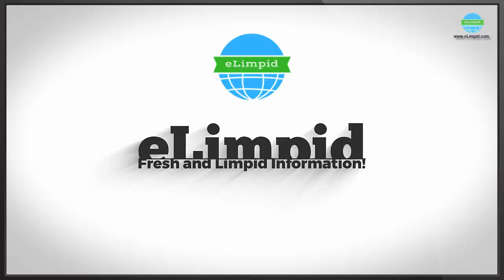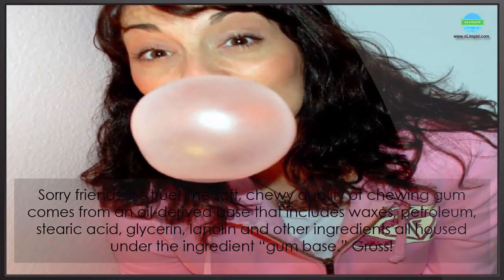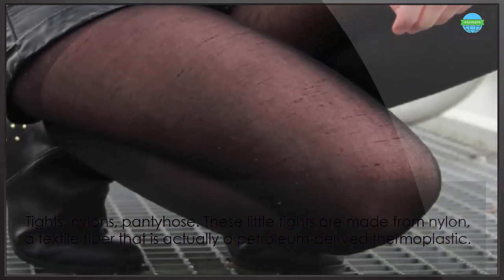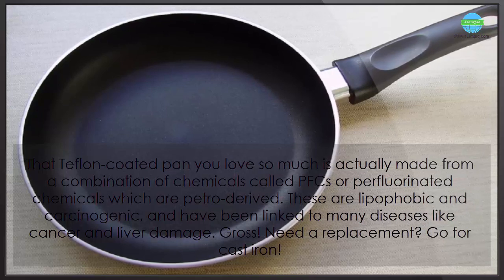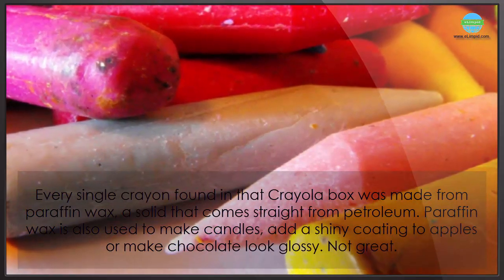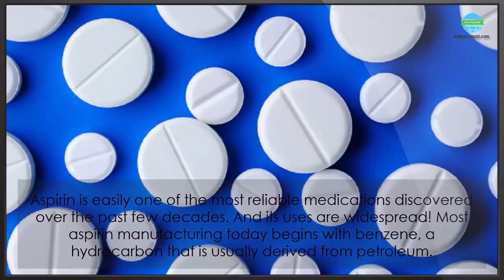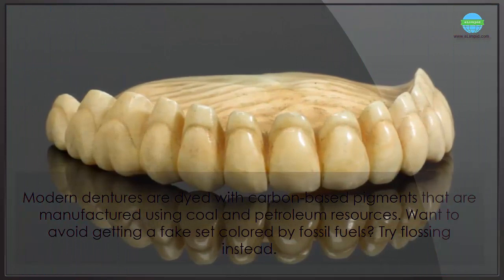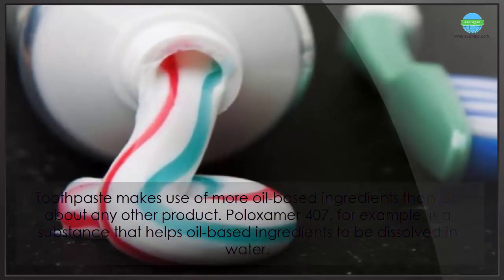10 Products You Won't Believe Are Derived from Petroleum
Here is a list of 10 products you won't believe are derived from petroleum. most of us know that petroleum is used as a fuel in cars and other transports but reality is that petroleum is used in manufacturing of many other products too that we used in our daily life. Some of these are:

- Beauty products,
- Nylon products,
- Bubble gums,
- Non-stick products,
- Polyester fabrics,
- Aspirin,
- Sports equipments,
- Dental Products,
- Toothpastes, and
- Paraffin wax.